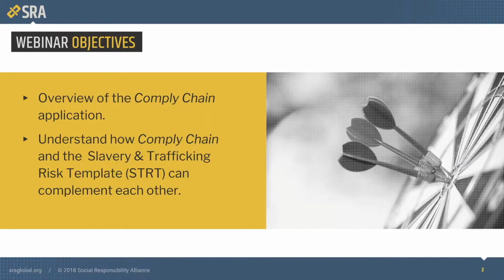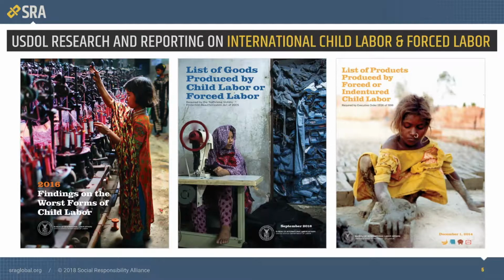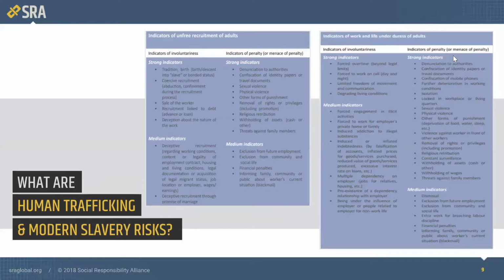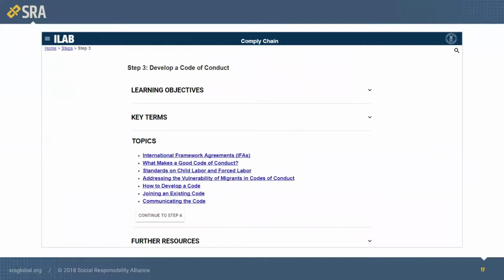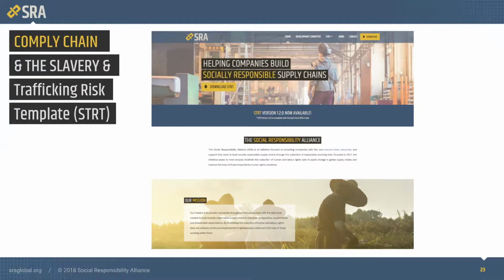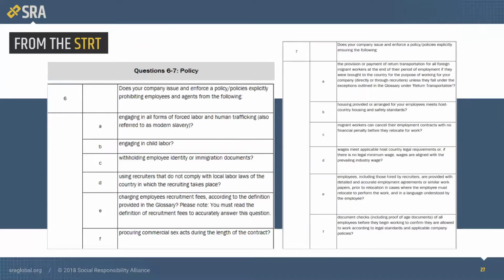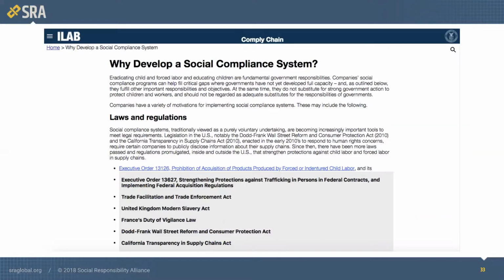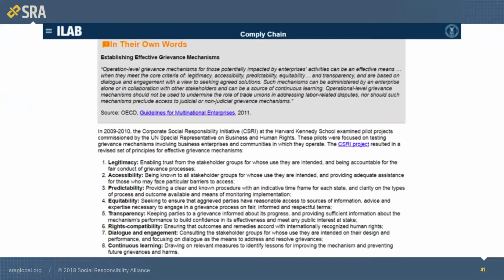[Webinar] The STRT & Comply Chain: Speaking with the U.S. Department of Labor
Companies are under growing pressure to reduce human trafficking and slavery in global supply chains, and in response, they are exploring new resources to develop robust social compliance programs. Using complimentary tools such as the U.S. Department of Labor’s Comply Chain app in conjunction with the Slavery & Trafficking Risk Template (STRT) can help companies strengthen their social compliance efforts.

In this video, the speakers discuss the U.S. Department of Labor’s Comply Chain application and explain key steps in developing a strong social compliance program. You will also learn how the STRT complements the Comply Chain app and can be used to support different steps of your social compliance program.

Speakers include:

Michael Littenberg from Ropes & Gray LLP, member of the STRT Development Committee

Rachel Rigby from the U.S. Department of Labor, observer of the STRT Development Committee

Learn about the Slavery & Trafficking Risk Template, and download it,